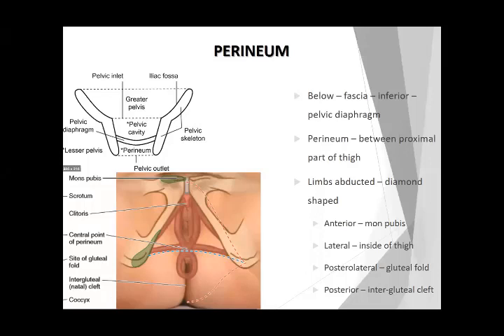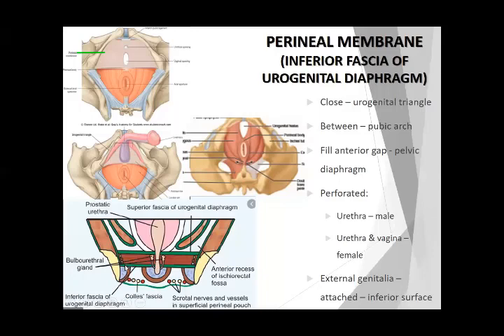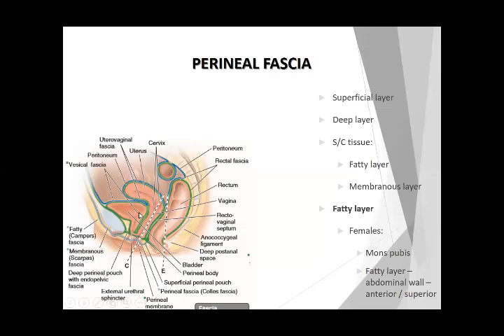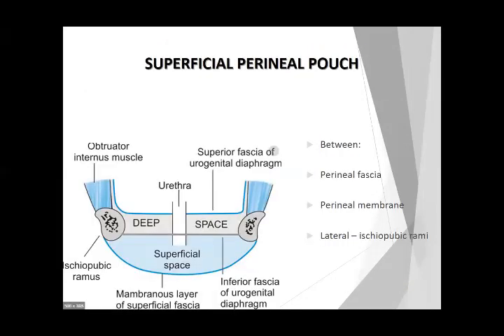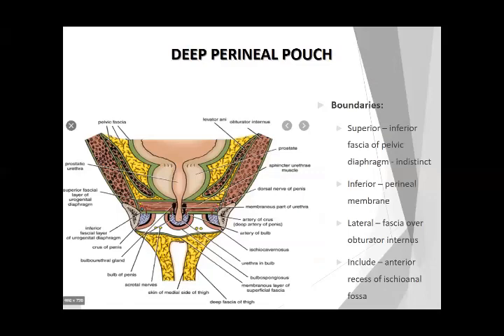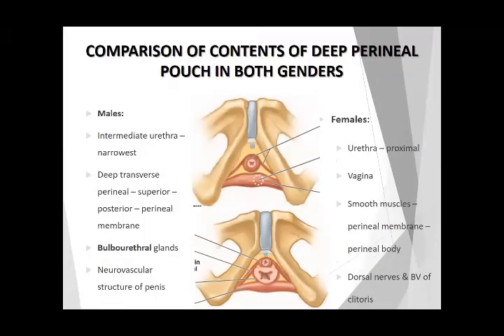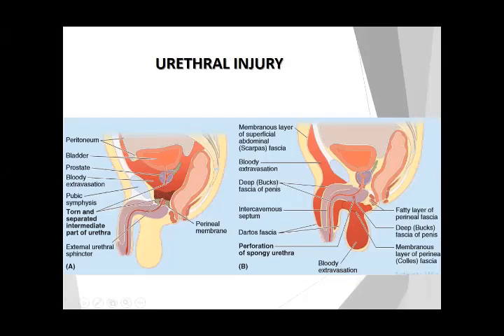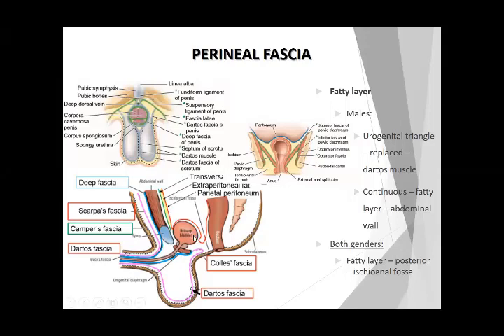4 13 2020 Parineum